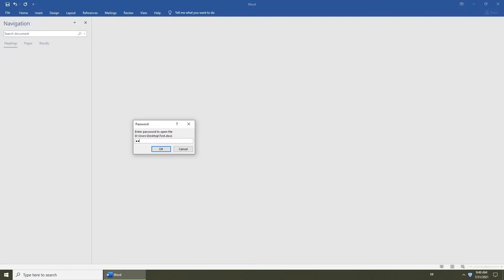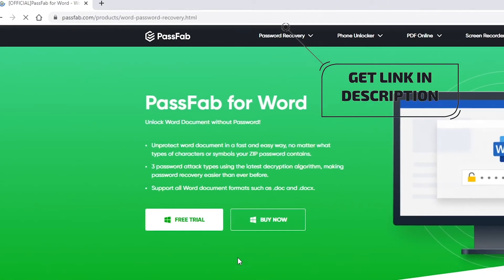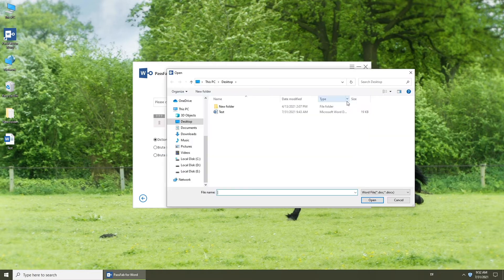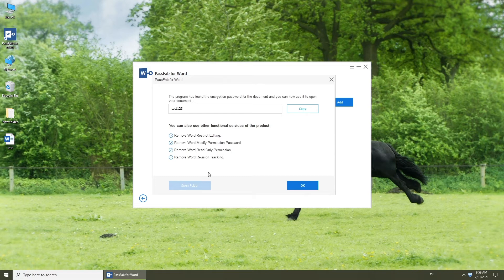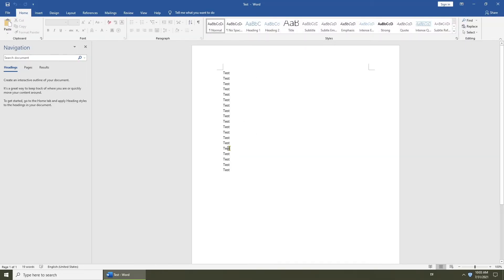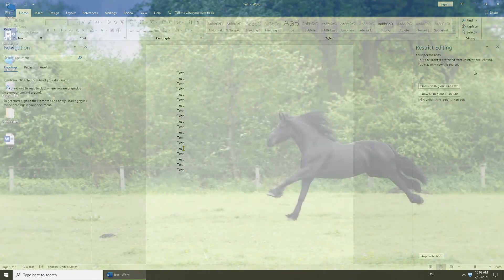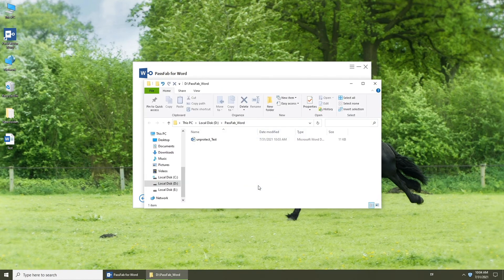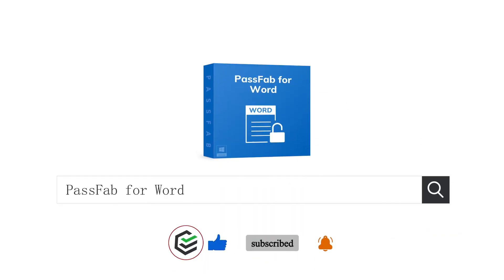Forgot Word Password?!! Remove Passwords from Word Documents!!!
Forgot password for Word document? How to remove password from Word document? Follow this video to recover Word doc password with PassFab for Word.

⏰Timestamps:
00:00 Intro
00:18 Download and install PassFab for Word
00:28 Recover Word password
01:35 Remove Word restrictions

📄Related Article:
3 Ways to Remove Protection from Microsoft Word 2016

📖Related Guide:
How to Use PassFab for Word

Forgot Excel Password? Solved! [Works for Excel 2019]

⚠IMPORTANT NOTICE:
2. PassFab for Word is only designed to help individual users who forgot their password, commercial use is not permitted.
3. This tool is unable to obtain access to credentials, compromise personal data or cause serious harm to others. Do not try to violate YouTube community guidelines.

Social Media